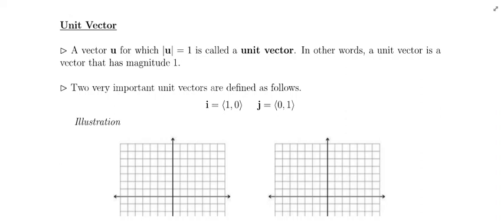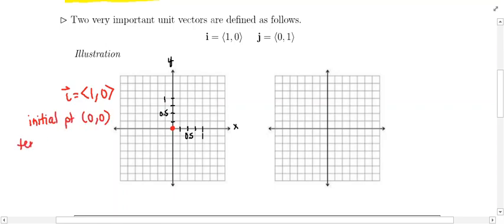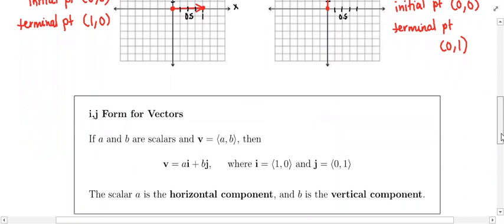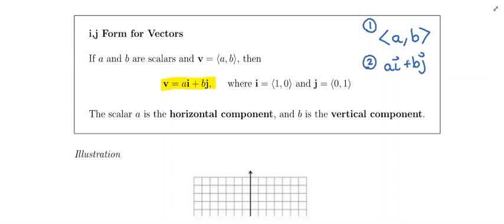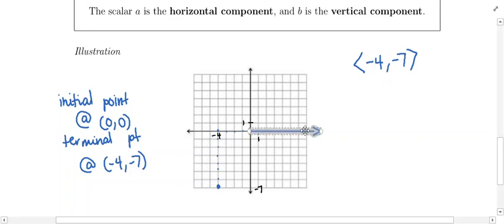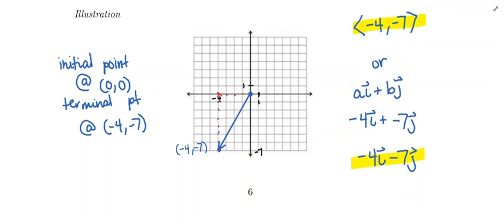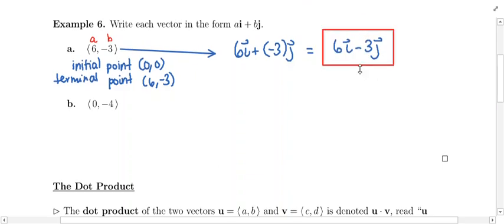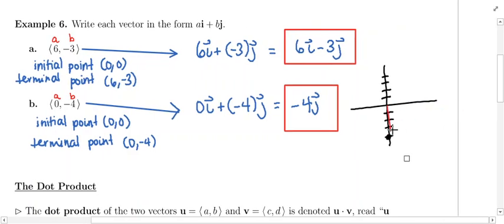8.4 Unit Vector i,j Form for Vectors / Example 6